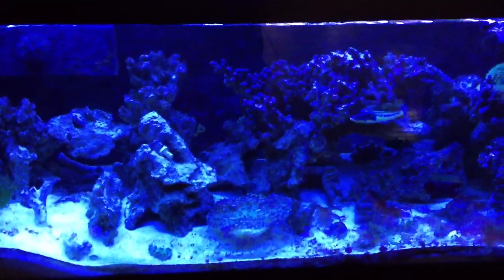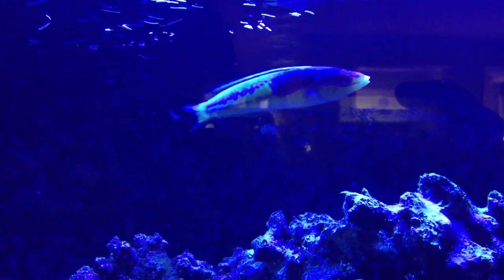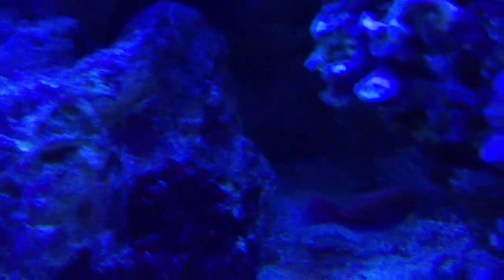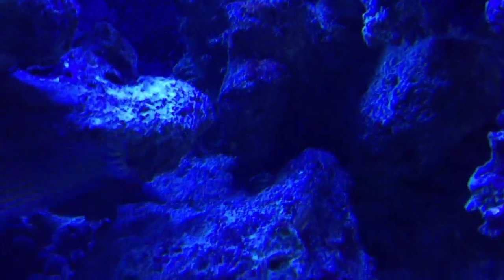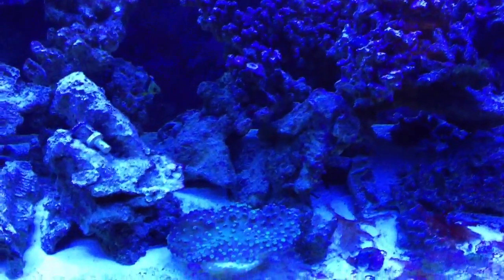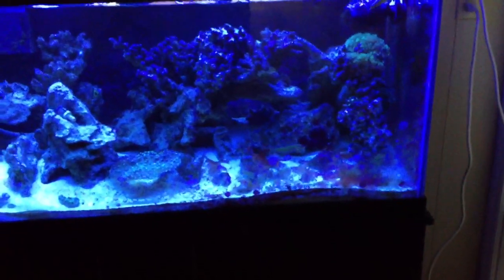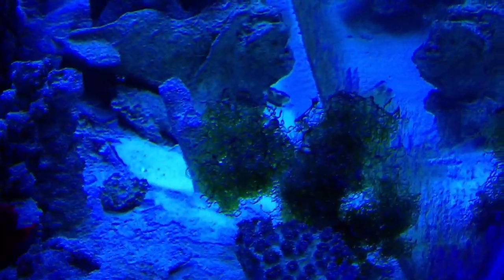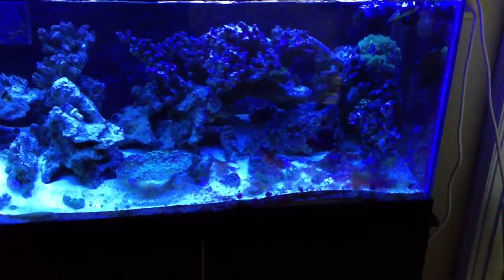NEW Wrasses! Quarantined & Disease Free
First 2 fish to go into my tank after quarantine. Finally found another healthy royal pencil wrasse and a male Lubbock's fairy wrasse.